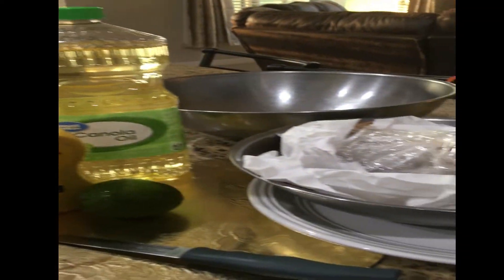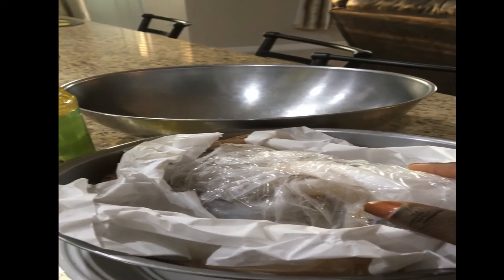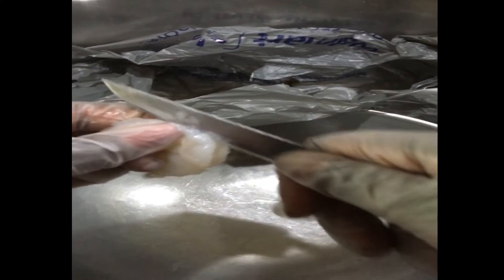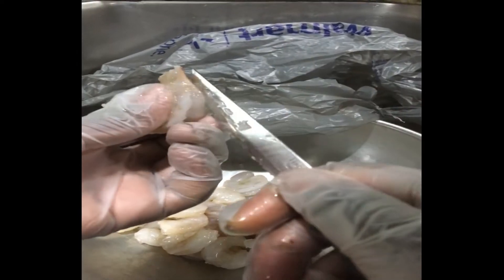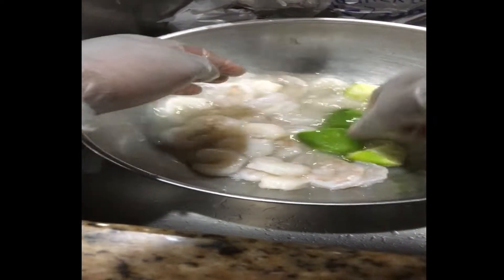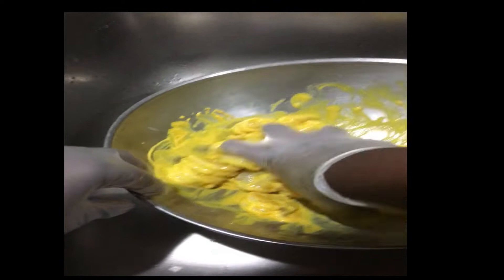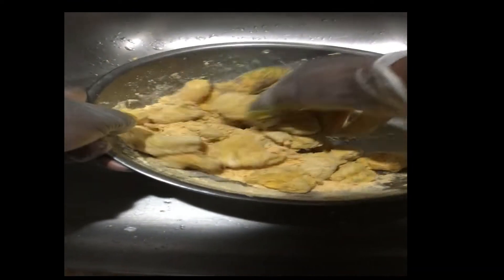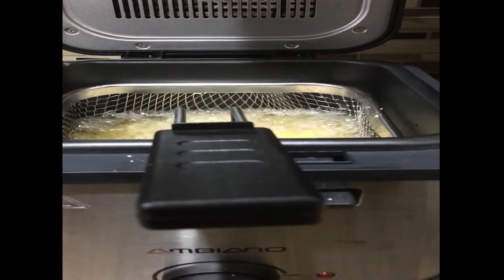SUPA Cent Inspired Shrimp | Fried Shrimp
Follow: Kingdomfitnessandnutrtionllc on Instagram and Facebook

Ingredients:
Fresh Shrimp
Yellow Mustard
New Orleans Fish Fry Breading Mix
Oil
Lime

Items Needed:
Deep Fryer
Knife
2 Bowls
Tongs (Optional)
Plastic Bag (Optional)
Gloves

Step 1: Devein Shrimp/clean properly. This involves removing the tail.

Step 2: Add water to the bowl that has the shrimp in it and add your lime (squeeze the juices) then soak for about 45 minutes

Step 3: Rinse the Shrimp off

Step 4: Add Yellow Mustard to your Shrimp/ then add your Shrimp to the breading (make sure it is well coated)

Step 5: Heat the oil in the deep fryer (medium) heat

Step 6: Add the Shrimp to the Deep Fryer and fry for approximately 12 minutes or unitl there is a golden brown color

Step 7: Plate your Shrimp

Check my Links Out: 👇🏿

Journals created by me- Farah Bijoux Press

My Journal Links:

Post College Journal:

Manifestation Journal:

Looking to purchase Candles?